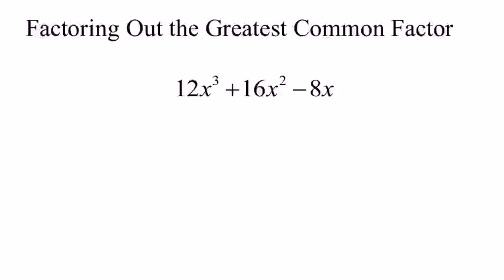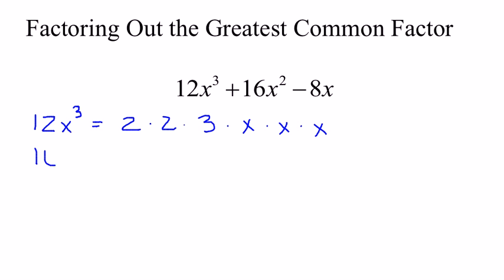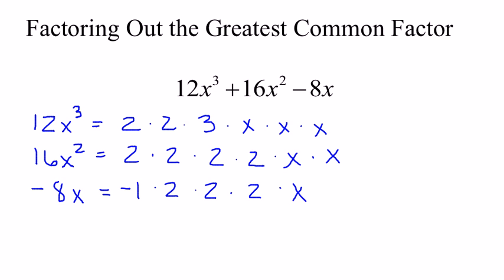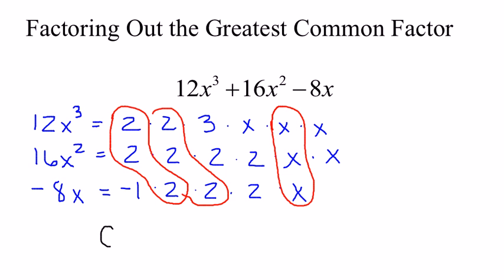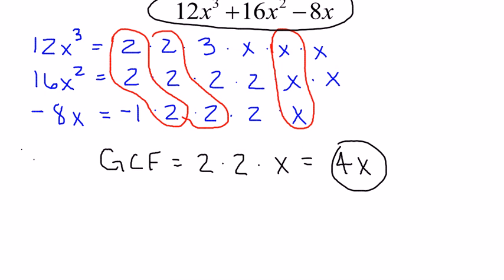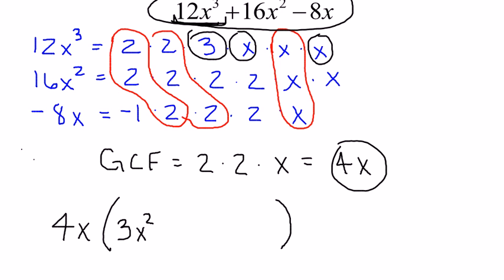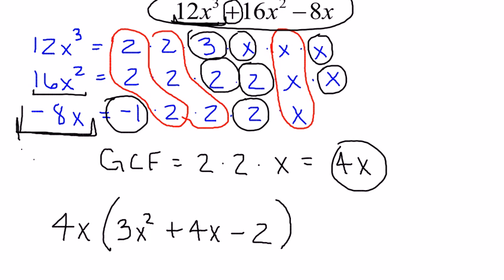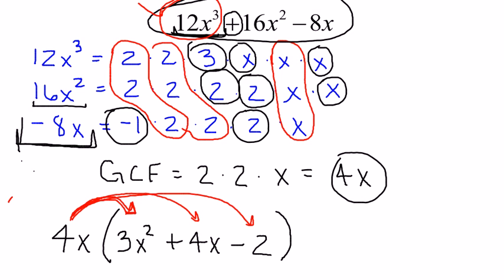Factoring out the GCF